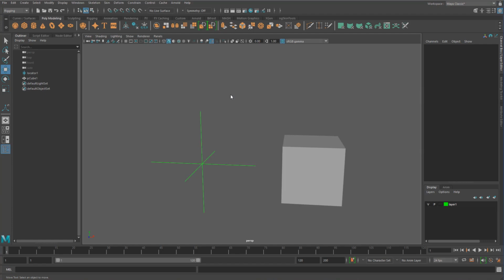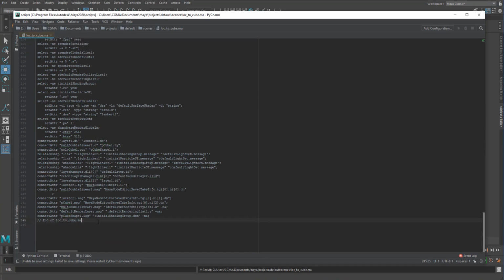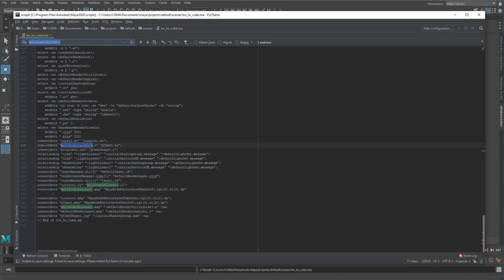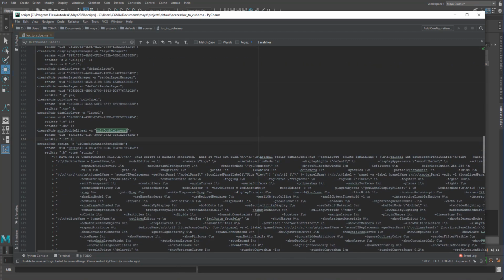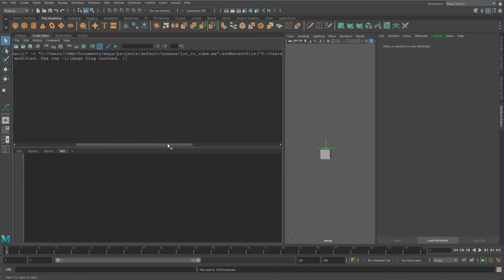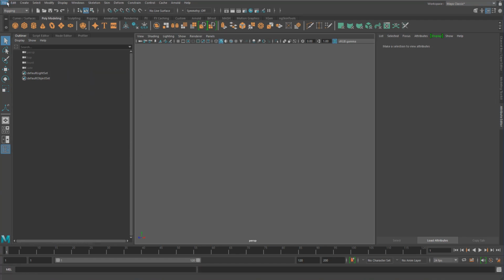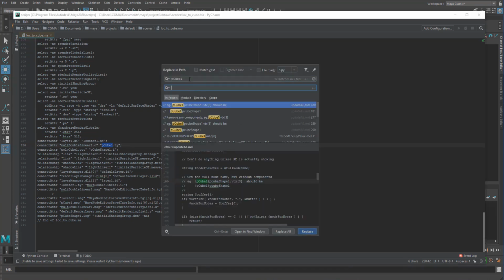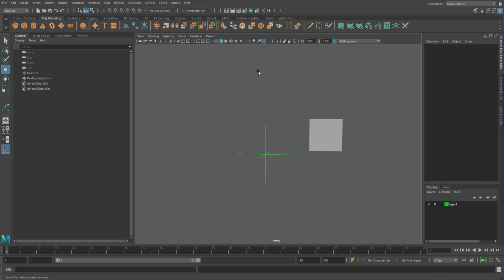Maya Data Flow - 07 - Troubleshooting broken MA files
We'll take a look at how we can go about trying to fix a broken MA file.